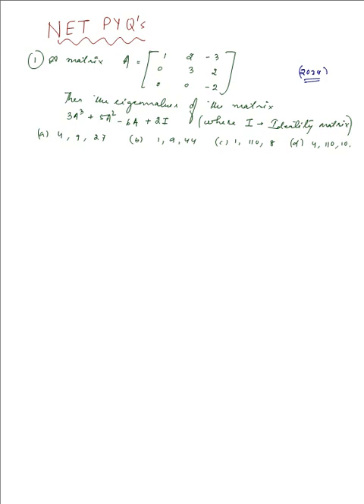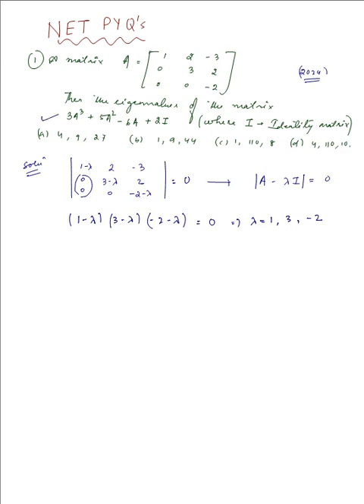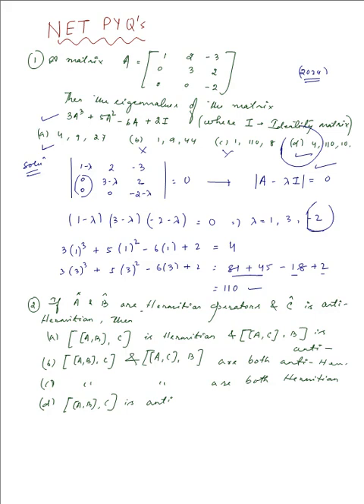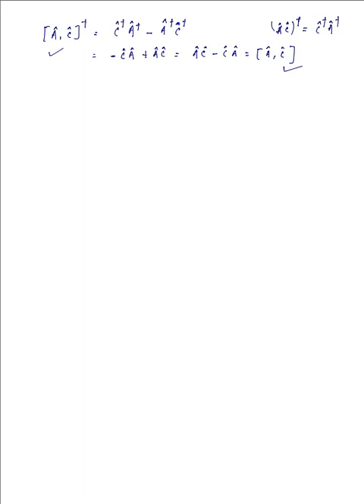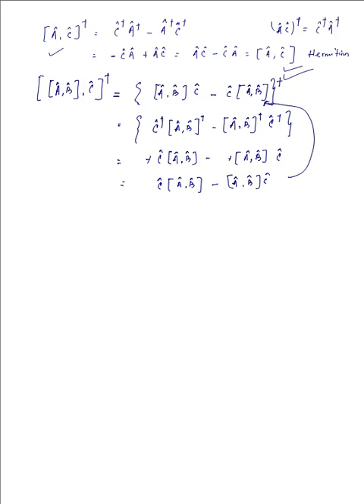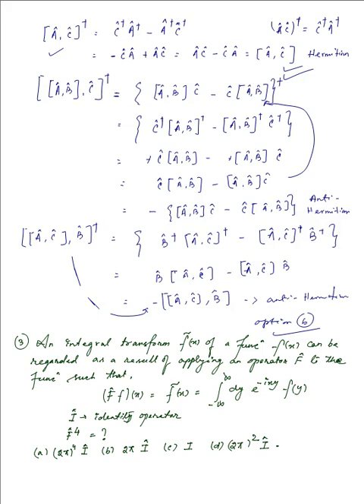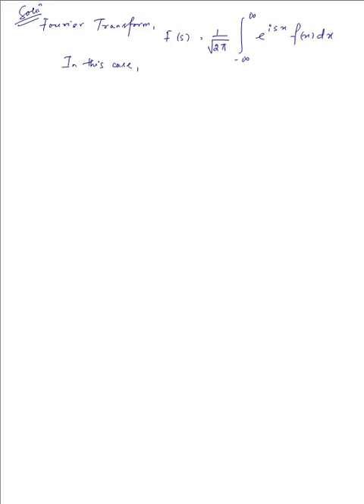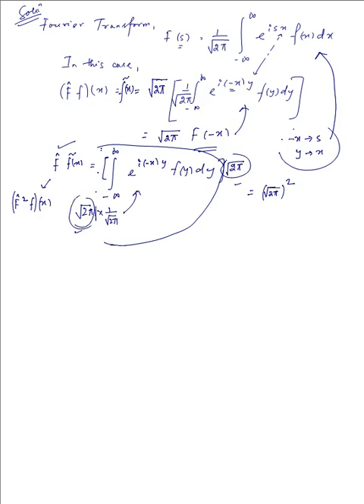NET PYQ's - 2